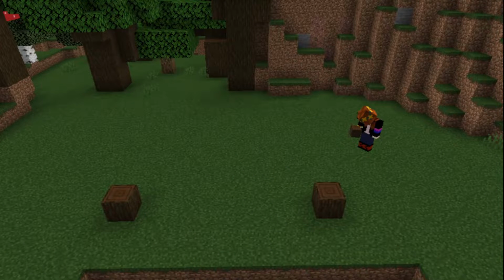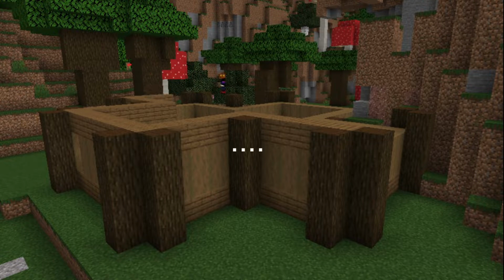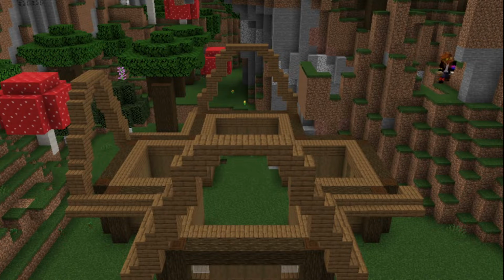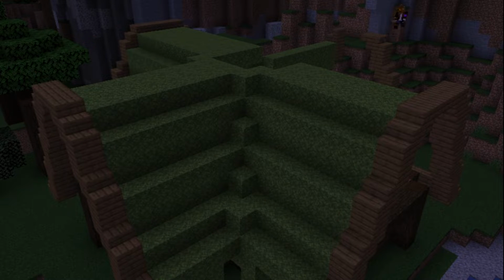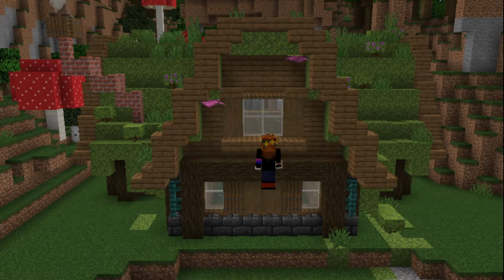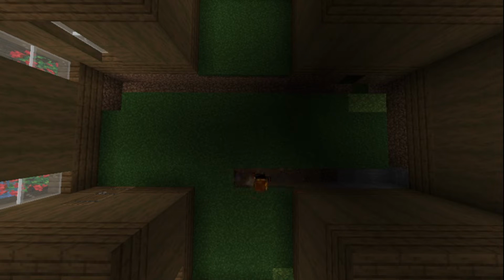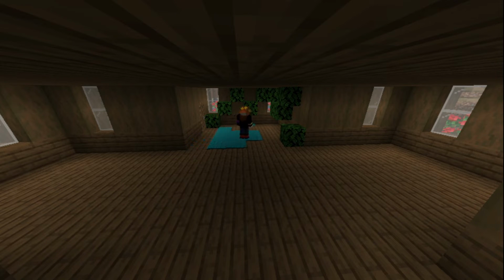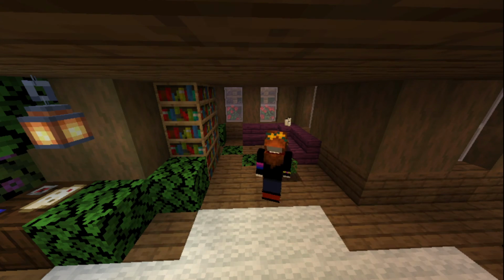Easy Moss Cottage/House Tutorial In Minecraft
I built a moss house in Minecraft

huge thanks to the people who inspired me to create my own videos goodtimeswithscar grian wadzee forgelabs lukethenotable and tecnoblade